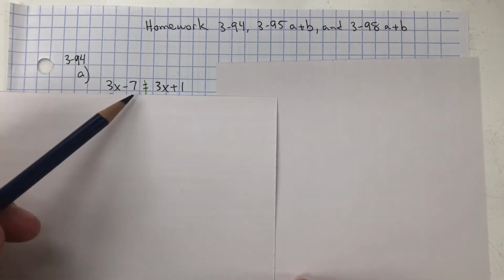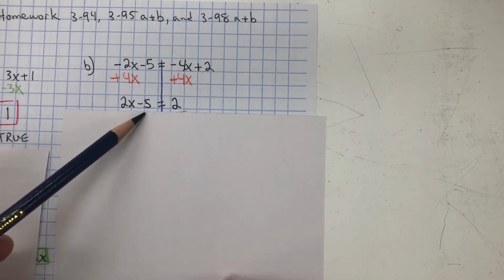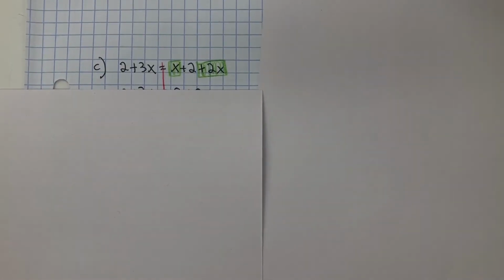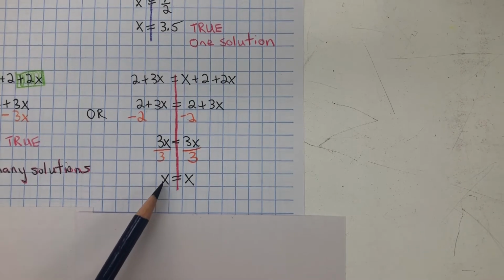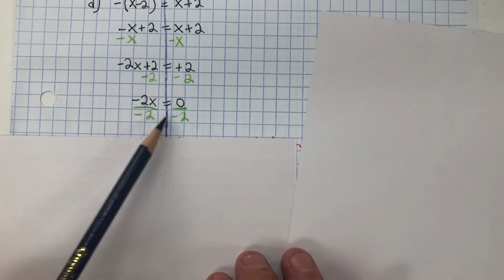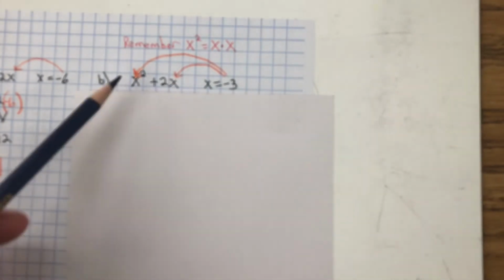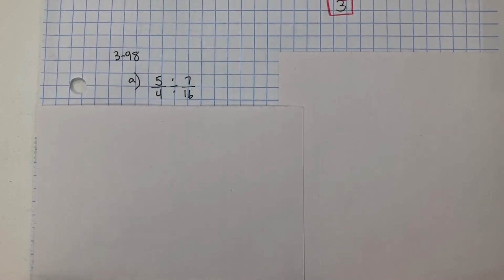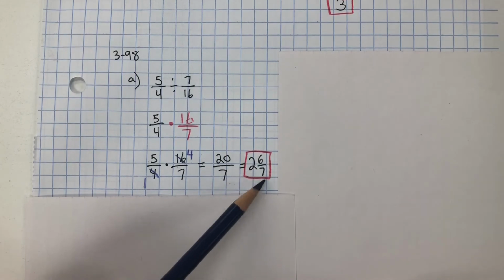CPM Homework 3-94, 3-95a&b, & 3-98a&b